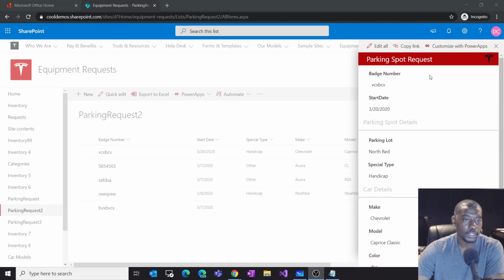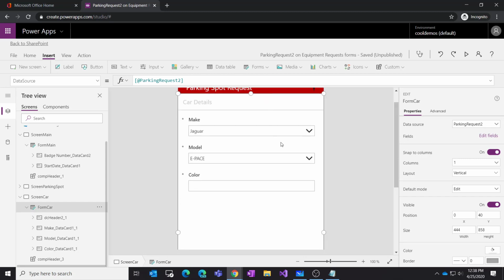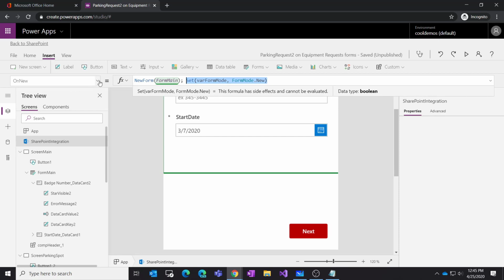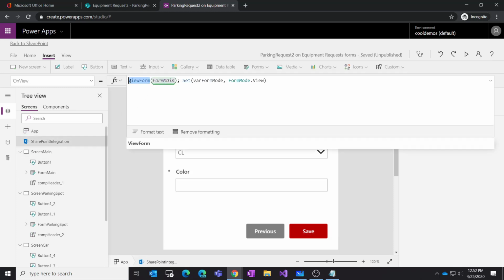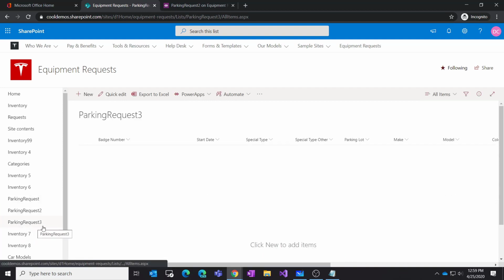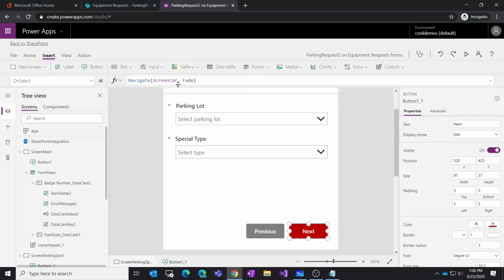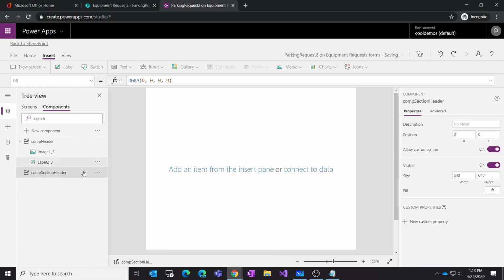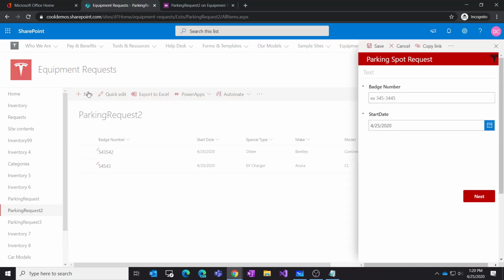2020TIPS: 4 of 8 | My Best Multi-Step Form Strategy for PowerApps Forms Layout 2020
This is hands down the best multi step form strategy that I have for Power Apps in 2020.

I've tried many different strategies with multi forms and wizard type form patterns; and some worked well, some were very hard to maintain but this one works very well and is very easy to maintain.

I'm very proud to present to you this strategy.

Also, in this video, we will take a look at the brand-new component feature within power apps and how components will make you life easier when dealing with multiple screens in your PowerApps form.

You will see how components will save you a lot of time with maintaining your form with feature enhancements.

We will also take a look at some of the secrets with validation especially form validation within a multi-step form.